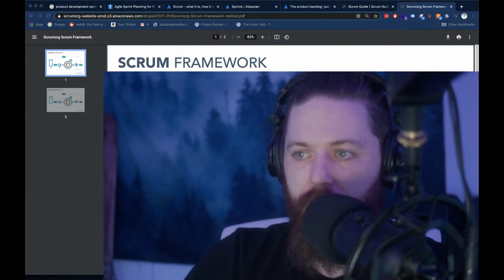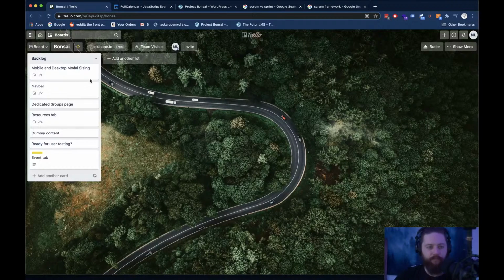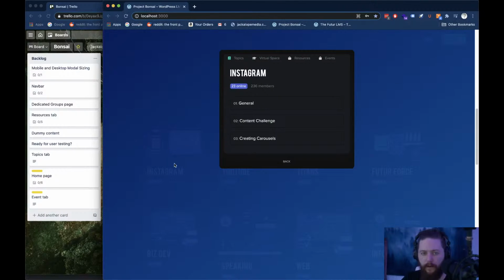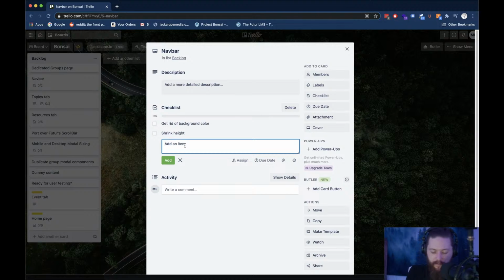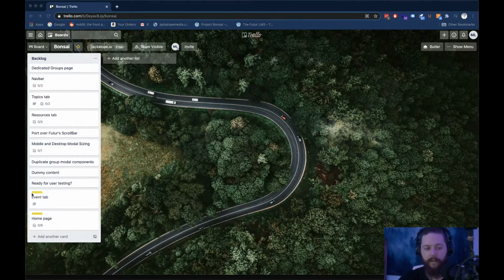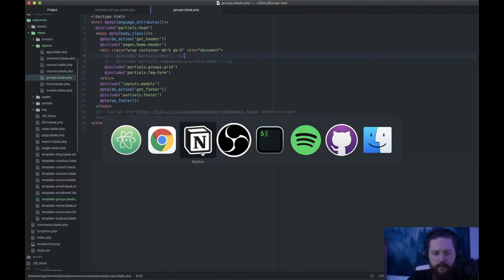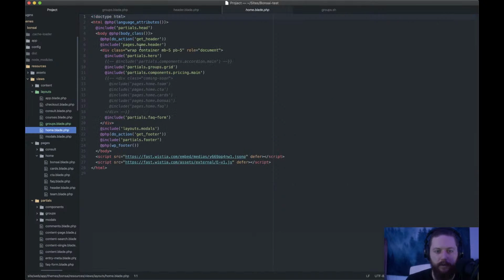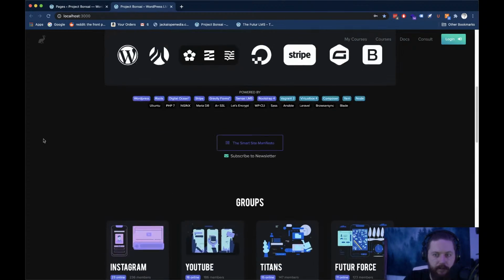Day 56: The Scrum Process- Bonsai Development Sprint v0.0.1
After doing a design sprint two weeks ago, I felt like taking last week off before jumping into a one-week development sprint. But by time Wednesday came around, I couldn't hold off any more. I had to get my hands dirty.

On my last stream, I was working on group event integration. Something similar to Facebook groups. I hit a slight bug. No idea what the issue is, so for now I'll comment out the event feature until I've completed all the other stuff for the demo.

I'm going to consider last week's streams as research. So technically, today would be the first real day of the product development sprint.

Generally I'd approach this by prioritizing all of these tasks, and tackling them head on until they are complete. But I'm going to pause to spend some time going over the process before diving in.